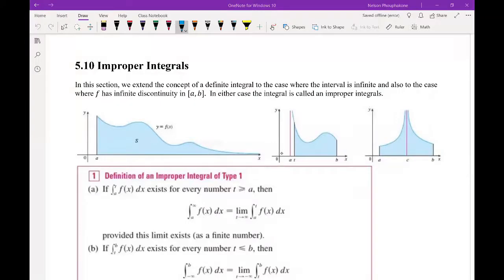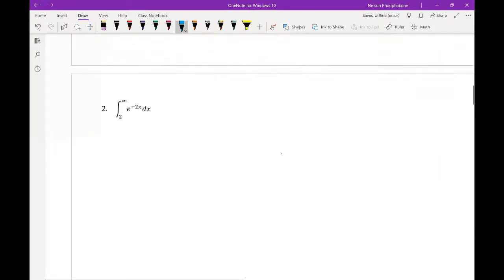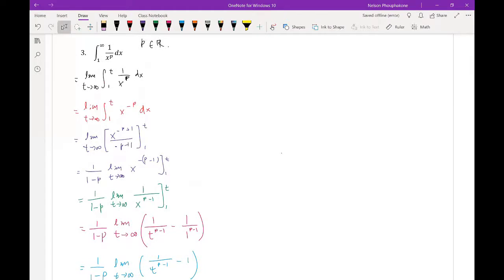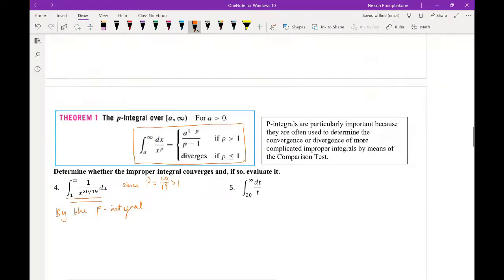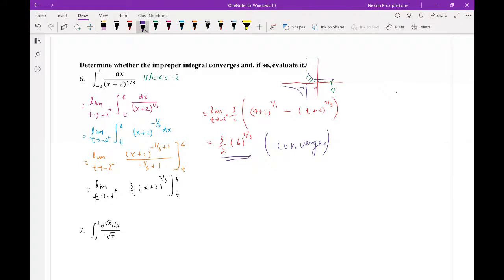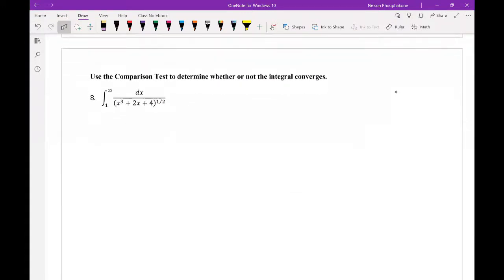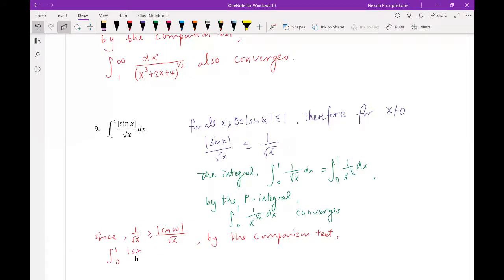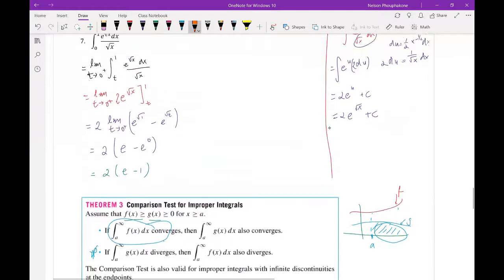5.10 Improper Integrals